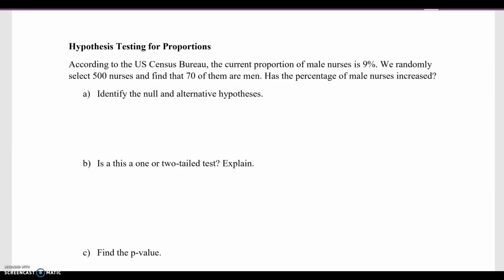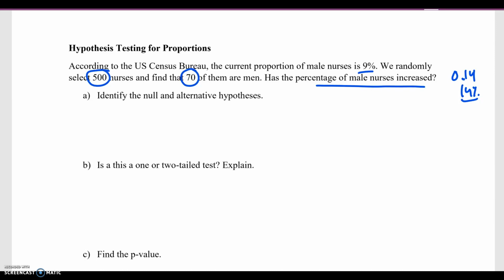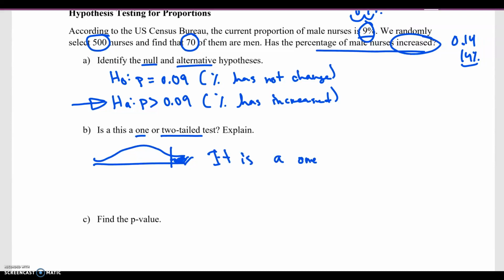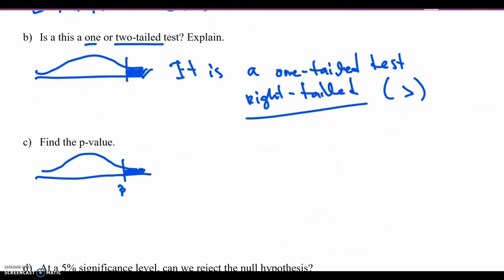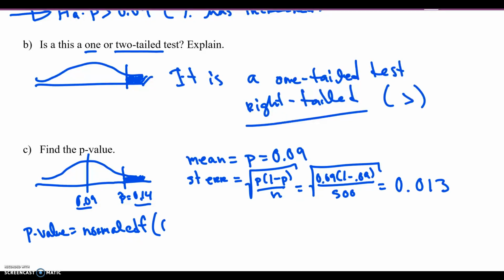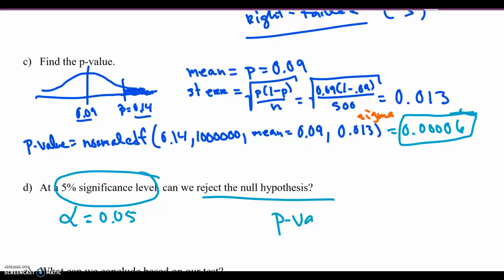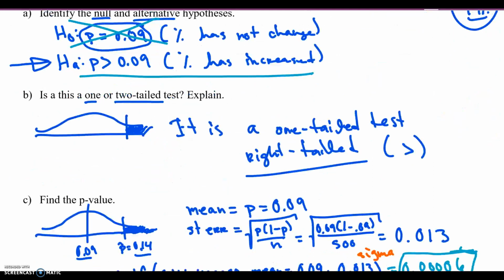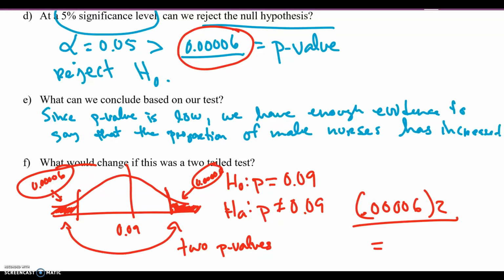Math 119: Hypothesis Test for Proportions Example